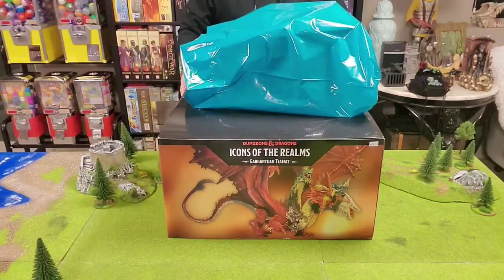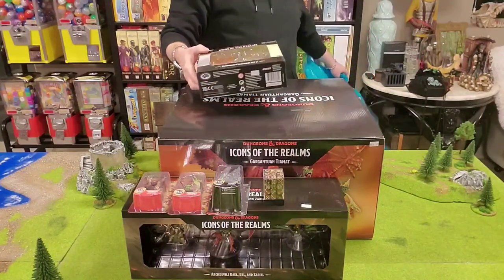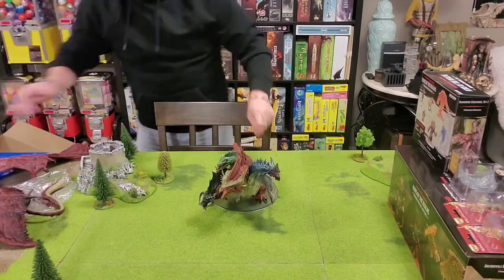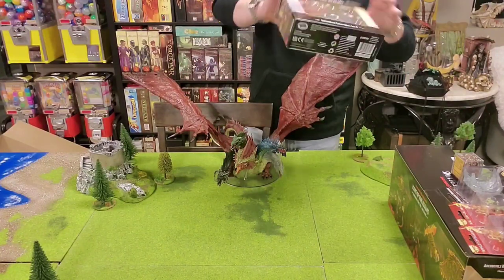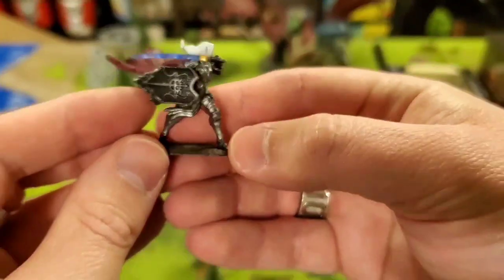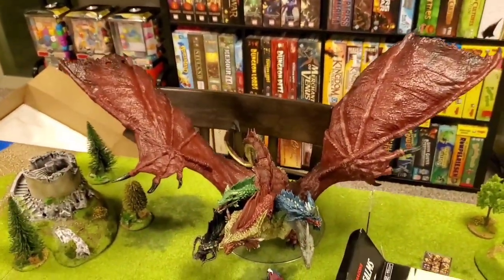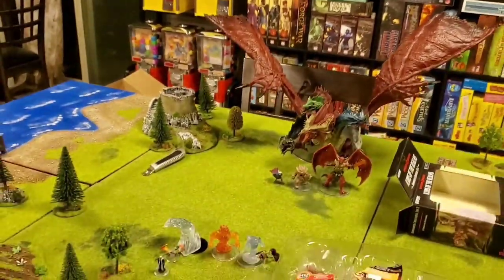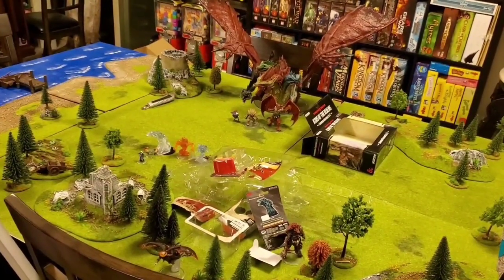D&D Tiamat, Archdevils, and More - Unboxing & Review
Unboxing and review of WizKids Dungeons & Dragons Icons of the Realms Gargantuan Tiamat, Archdevils Bael, Bel, and Zariel, Summoned Creatures Set 2, and more!

Do you love miniature board games, dice games, card games, wargames/skirmish games/tabletop RPGs/gaming in general?  You're in the right place.  Whether you enjoy Dungeons and Dragons (D&D), Pathfinder from Paizo, Warhammer Fantasy, Age of Sigmar, 40k, etc. from Games Workshop, Magic: the Gathering (MtG) from Wizards of the Coast (WotC), Pokémon, Nintendo, PlayStation,  miniature terrain from WizKids such as WarLock Tiles, Dwarven Forge, Miniature Building Authority, Eslo, etc. there's probably something for you on my channel!  Including reviews of mostly fantasy ttrpg/board game content, check out my hauls and game room tours!